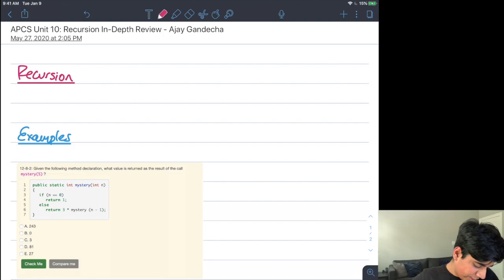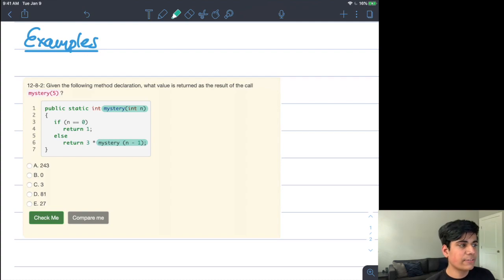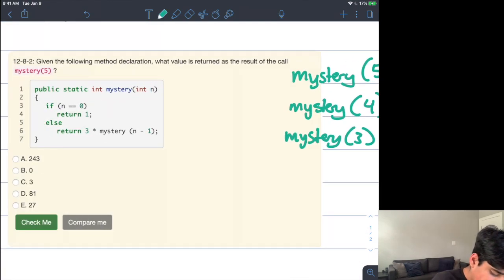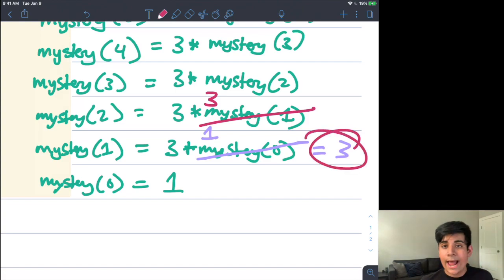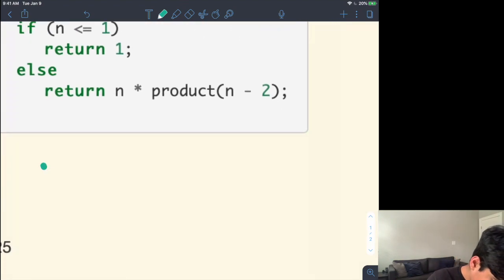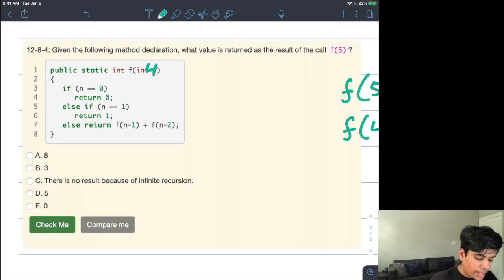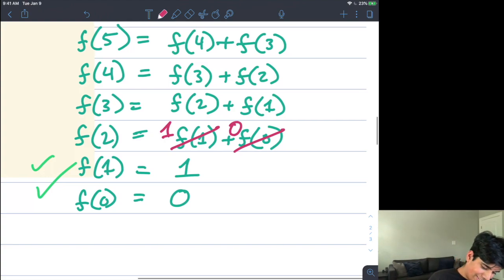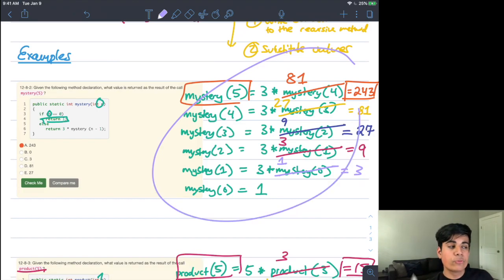APCS Unit 10: Recursion In-Depth Review and Practice Test | AP Computer Science A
This video is the full in-depth review of AP Computer Science A Unit 10: Recursion! In this video, I will go over review for Unit 10.